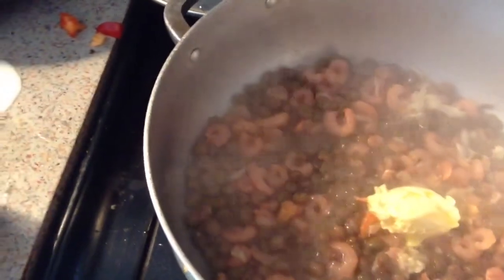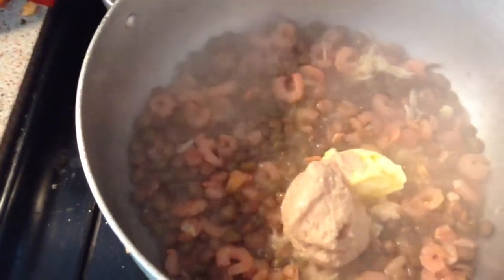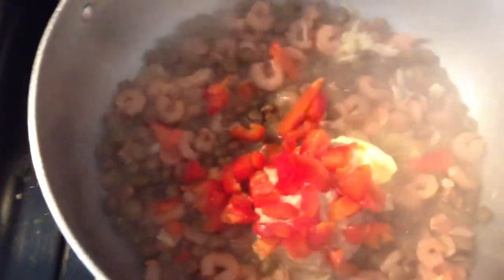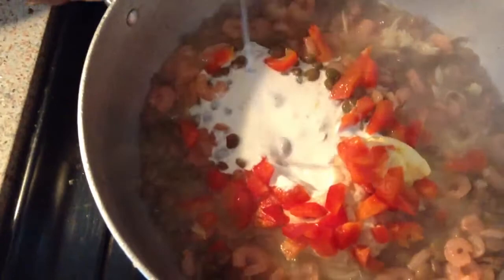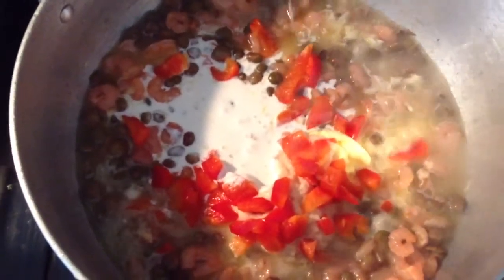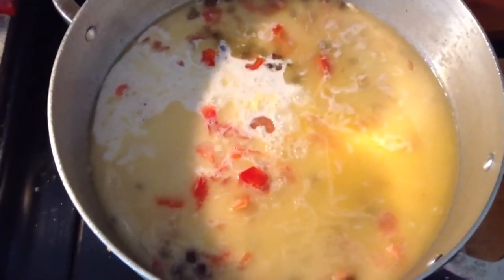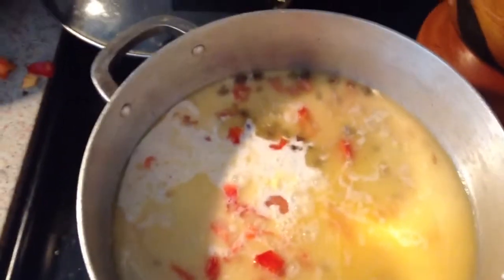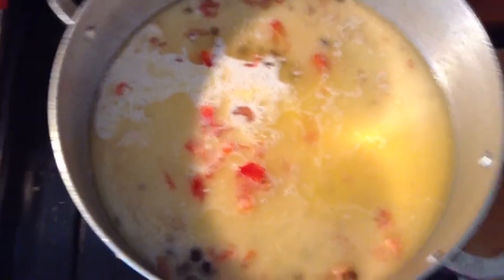Pigeon with rice & shrimp 2